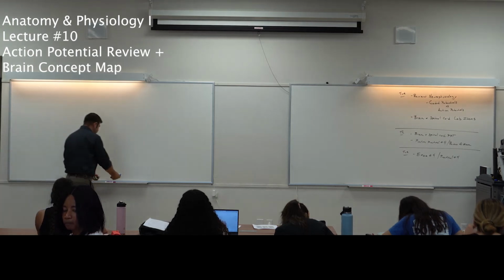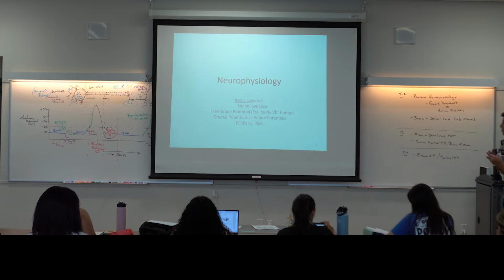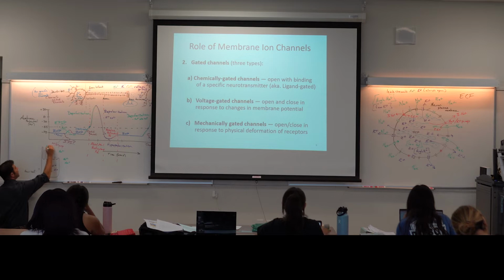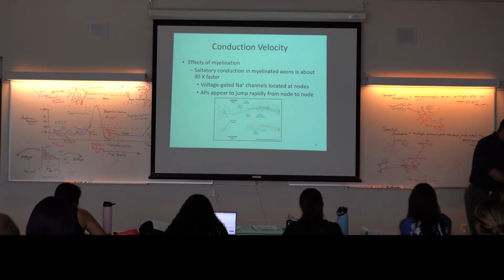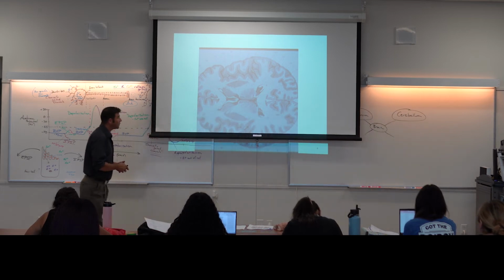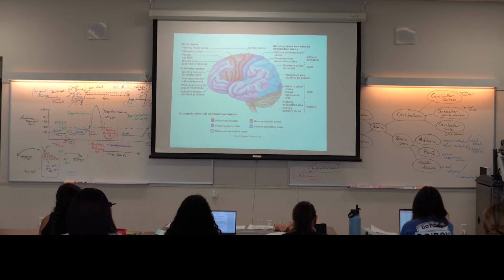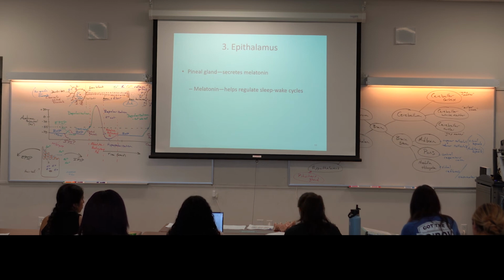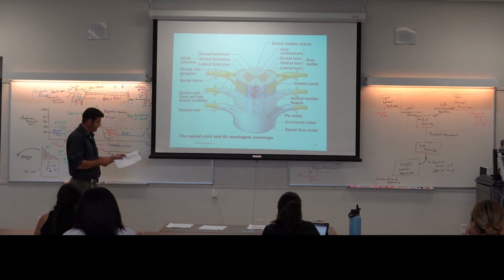Anatomy & Physiology I Lecture #10 - Action Potential review + Brain Concept Map